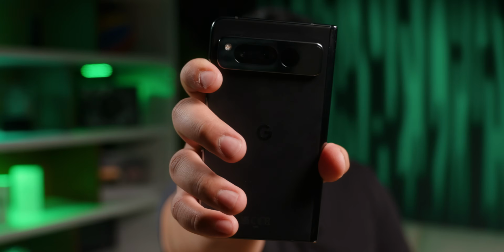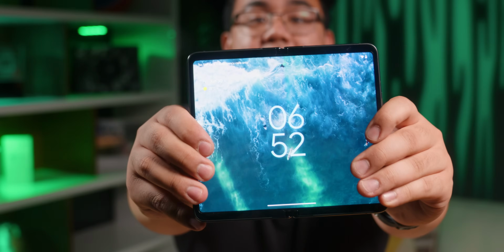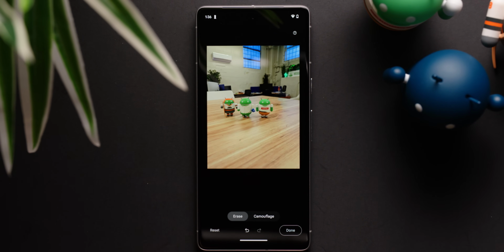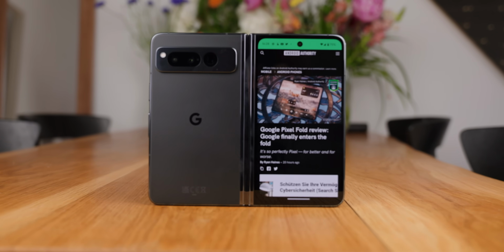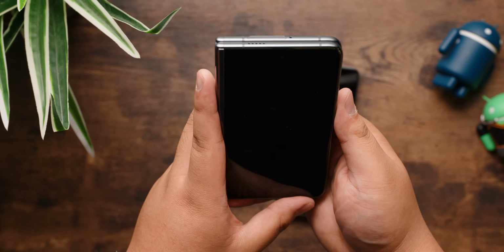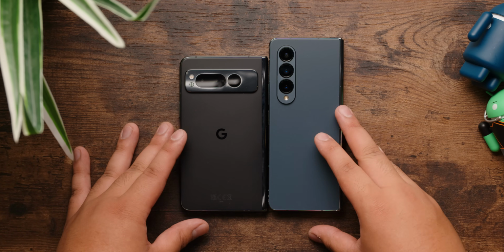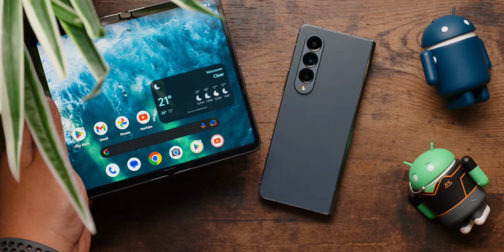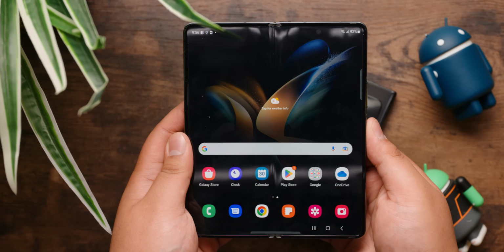Google Pixel Fold vs. Samsung Galaxy Z Fold 4: Which foldable is better?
In this video, we give three reasons why the Google Pixel Fold is better than the Samsung Galaxy Z Fold 4. Later on, we also explain three reasons why the Z Fold 4 still has a hold on the foldable market.